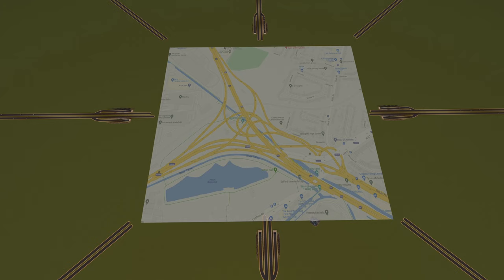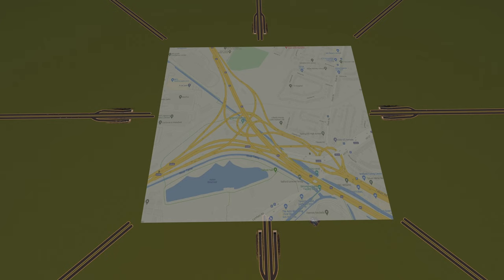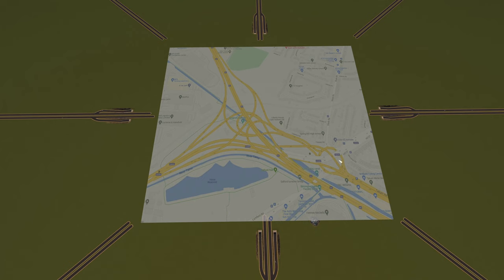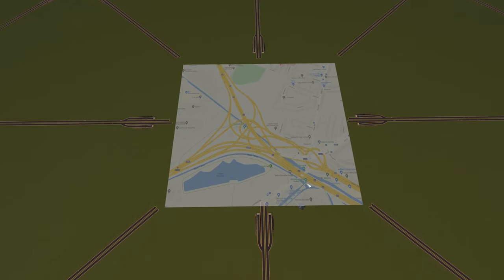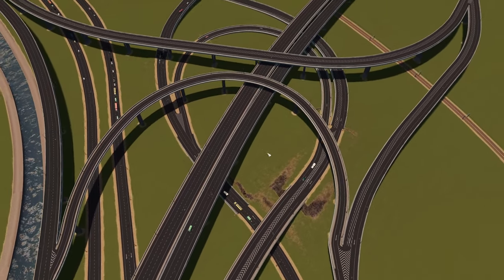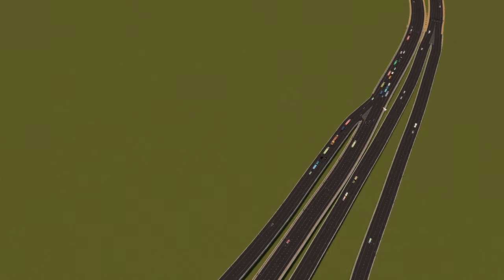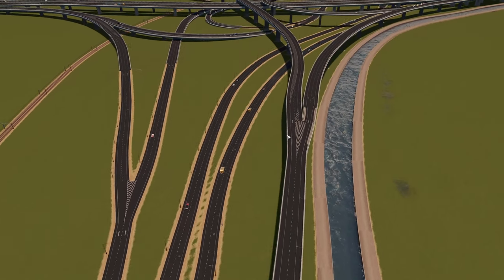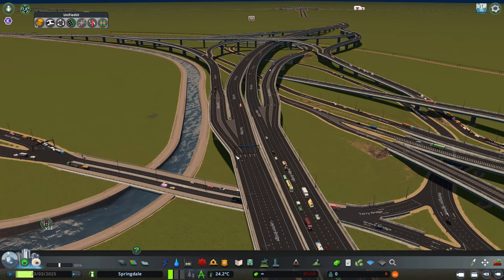Building The Spaghetti Junction In Birmingham UK - Cities Skylines Highways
We are taking a new challenge and building the Spaghetti Junction in Birmingham UK in Cities Skylines